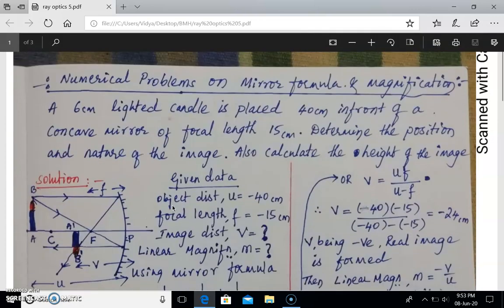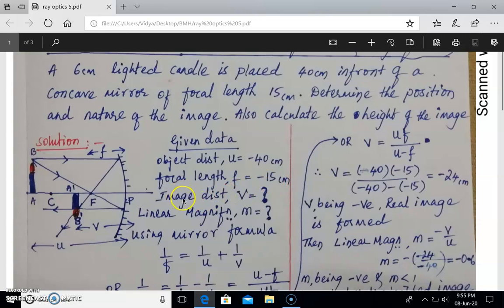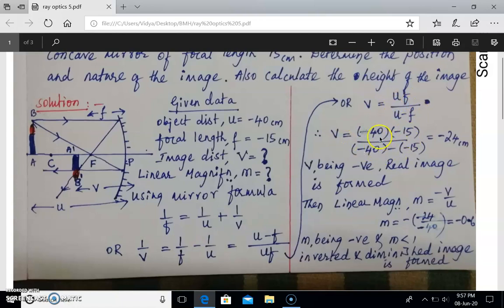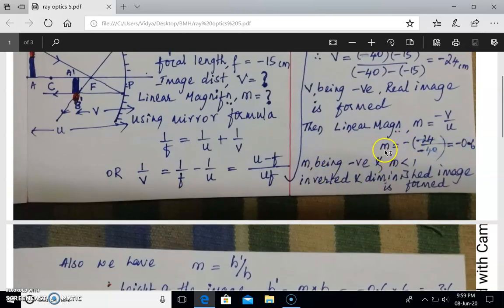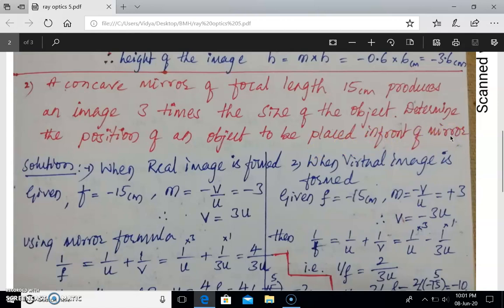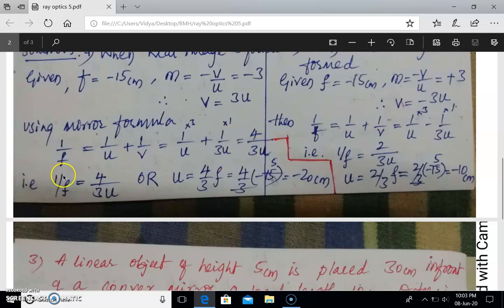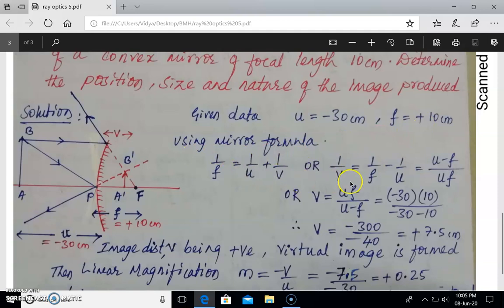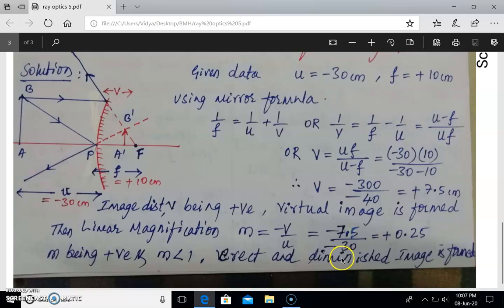PHYSICS:Ray optics and optical instrument (part-5)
RAY OPTICS AND OPTICAL INSTRUMENTS:Numericals based on mirror formula 😊😊BY:B.M.Hukkeri